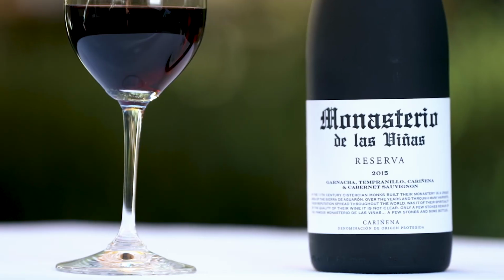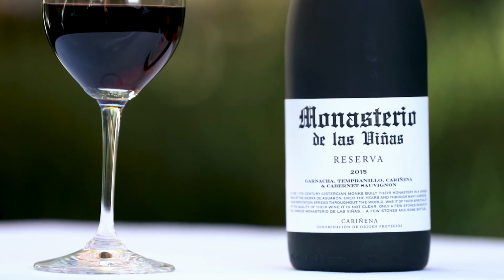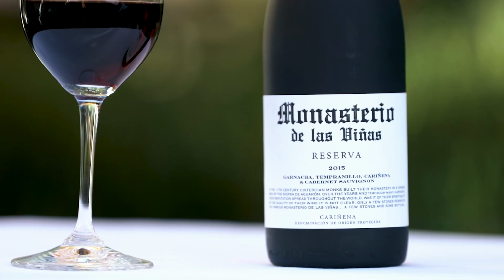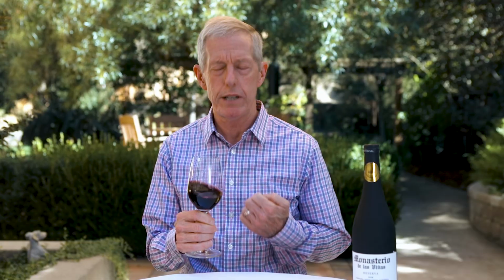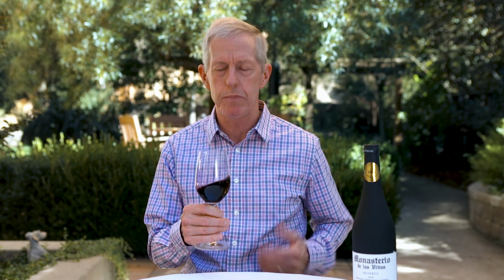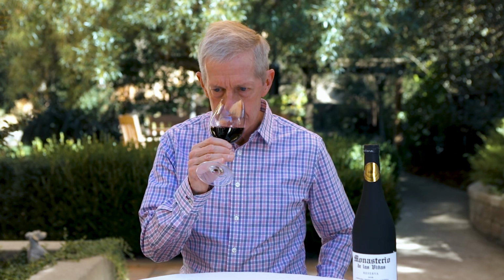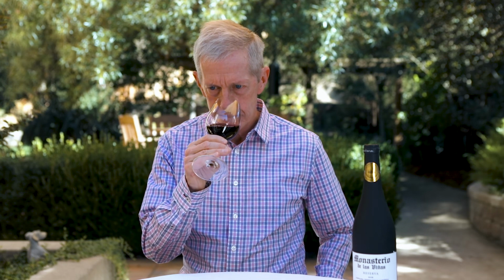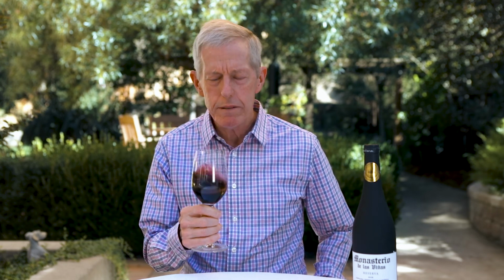Peter Marks, MW - MDLV Reserva - Napa Valley Wine Academy